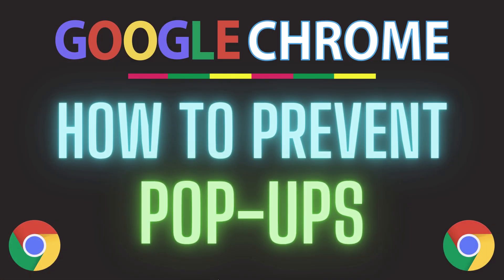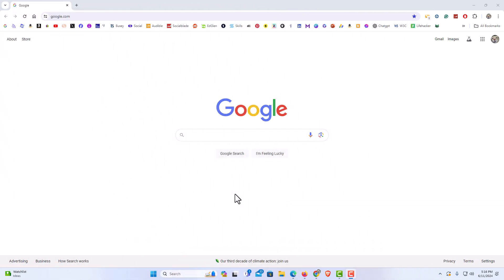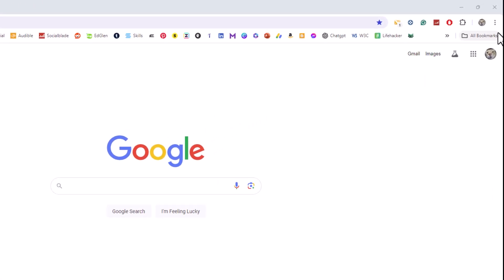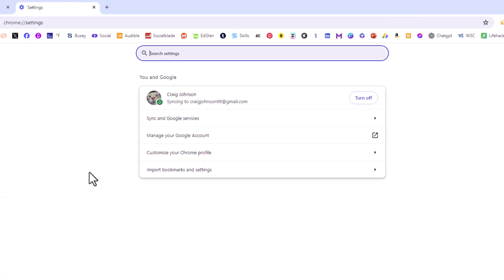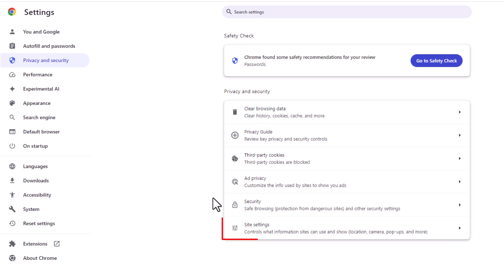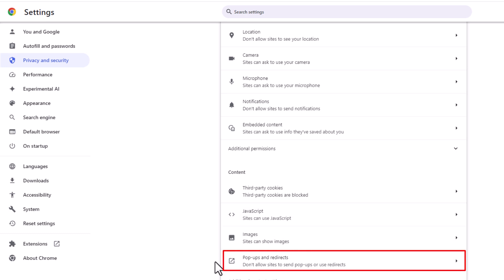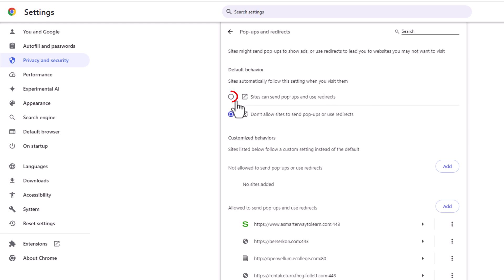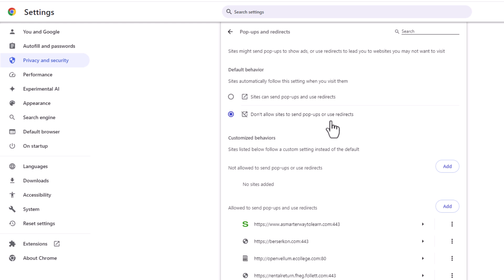How to Prevent Pop-Ups And Redirects in the Google Chrome Web Browser | PC Tutorial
How To Prevent Pop-Ups In The Google Chrome Web Browser
Are you tired of annoying pop-ups interrupting your browsing experience on Google Chrome? In this step-by-step tutorial, I will show you how to effectively prevent pop-ups in the Google Chrome web browser using a PC. Learn how to configure your browser settings to block unwanted pop-ups and enhance your online experience. Whether you're a beginner or an experienced user, our easy-to-follow guide will help you maintain a smooth and hassle-free browsing experience.

Simple Steps
1. Open The Google Chrome Web Browser.
2. Click on the 3 dot hamburger menu in the upper right corner.
3. Choose "Settings" from the dropdown.
4. In the left side pane, choose "Privacy & Security".
5. Click on "Site Settings".
6. Scroll to the bottom and click on "Popups and Redirects".
7. Toggle on or Off "Popups" in the "Default Behavior" area.

Chapters
0:00 How To Prevent Pop-Up Windows In Chrome Browser
0:17 Open The Google Chrome Web Browser
0:28 Click On The 3 Dot Menu In The Upper Right Corner
0:38 Click On Settings
0:49 Choose Privacy and Security From The Left Hand Pane
0:59 Click On Site Settings
1:09 Scroll Down And Click On Popups And Redirects
1:19 How To Enable Popups In Chrome
1:29 How To Turn Off Popups In Chrome